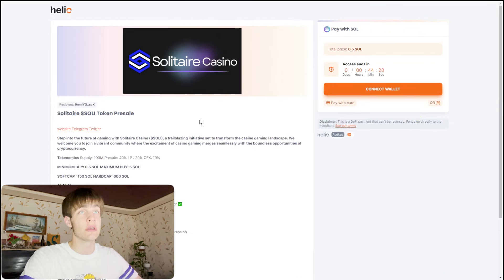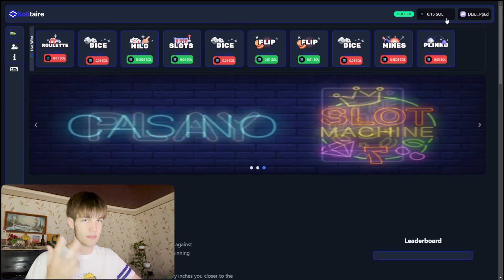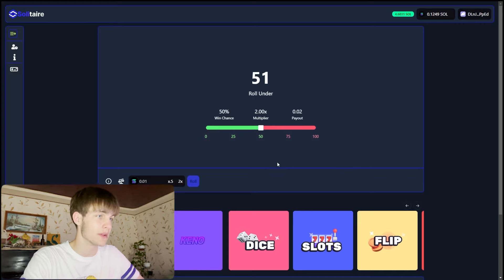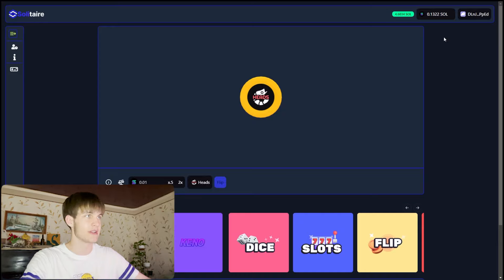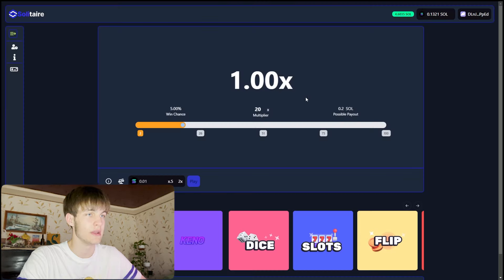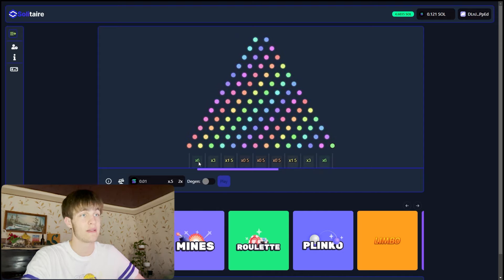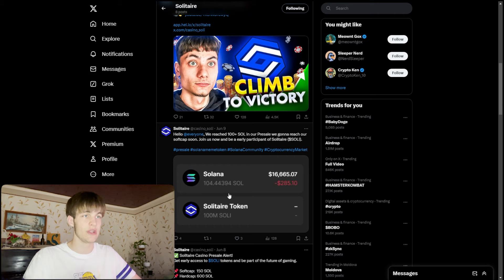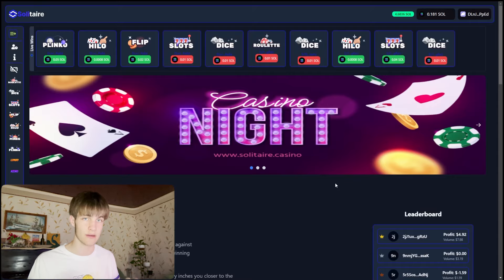$SOLI token with many games to play!